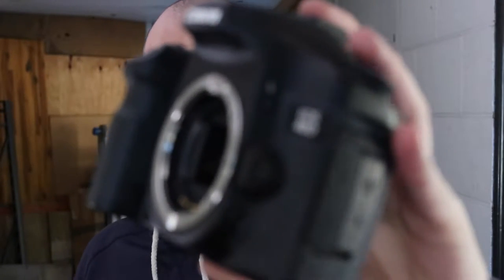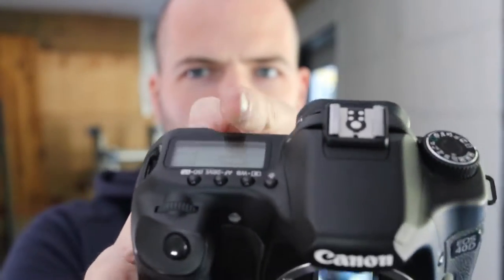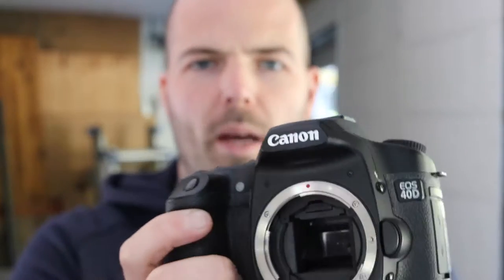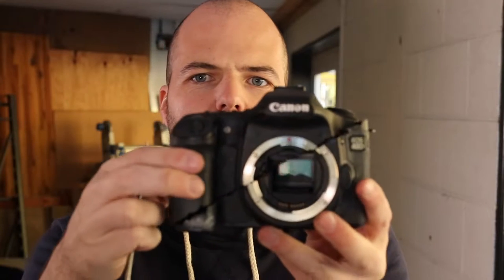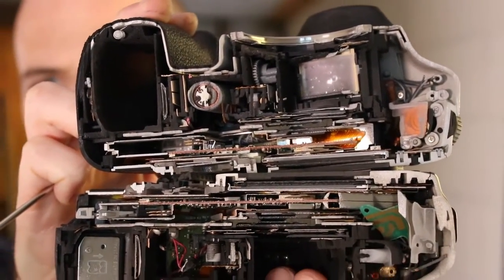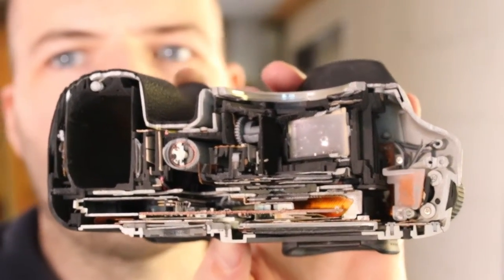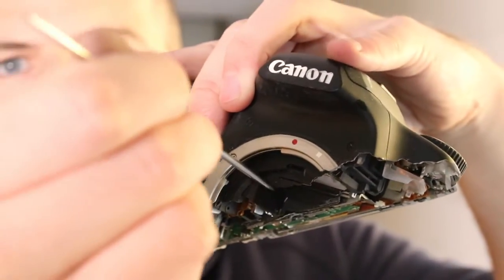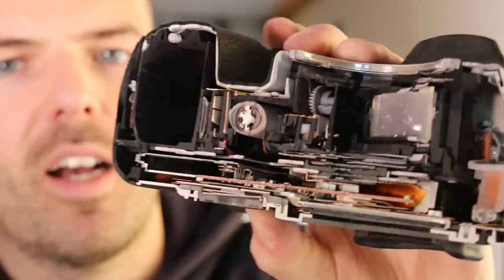DSLR Camera ...Cut In Half!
It's crazy how much "stuff" is inside this camera...

If you want me to cut something specific,

Do not read past this line!
...oh, you little rebel. I like you. :-)